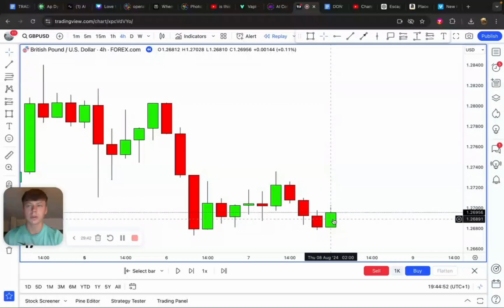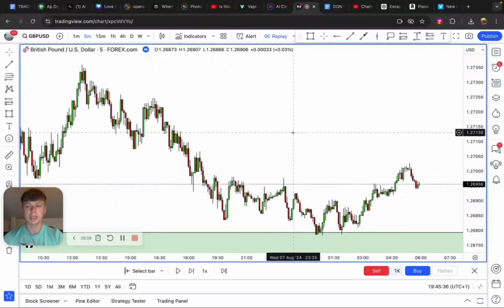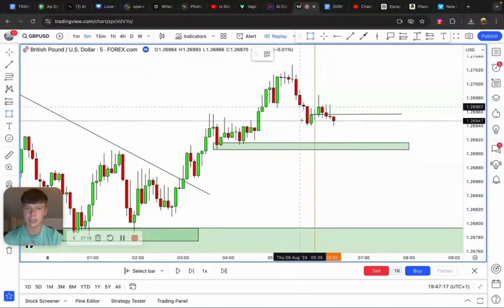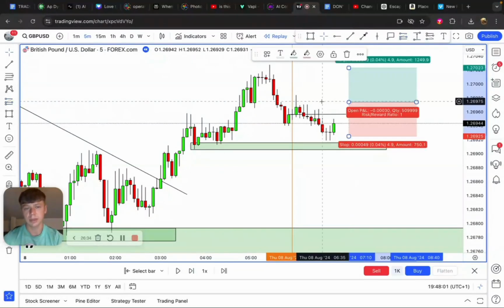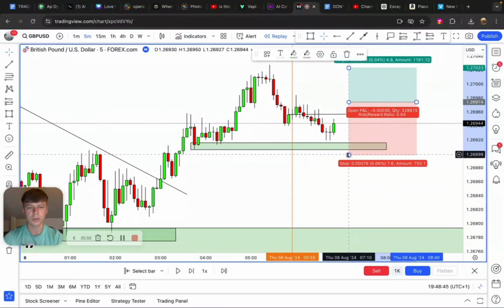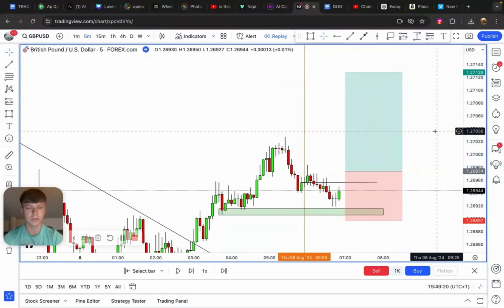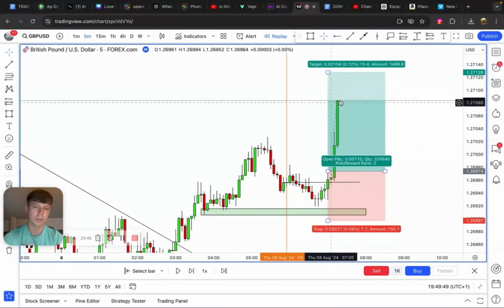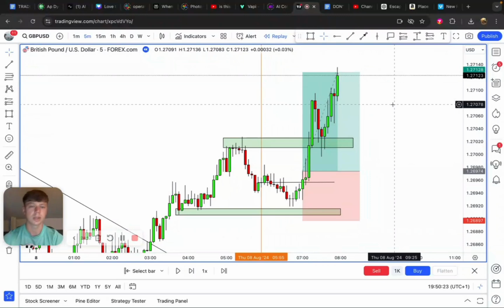HOW I MADE £300 BEFORE WORK TRADING FOREX - Escaping my 9-5 trading forex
In this video, I walk you through a short but powerful breakdown of how I entered a trade this morning and how you can apply the same principles to your own trading strategy. If you're looking for a clear, no-nonsense approach to trading, this is for you. Let’s dive in.

Good morning, everyone! I started my trading day at 6 a.m. today, focusing on the 4-hour (4H) timeframe. The 2 a.m. to 6 a.m. candle caught my eye as it closed bullish at a key area of support. This immediately signaled an opportunity to me. My strategy revolves around identifying bullish or bearish candles that close within areas of interest. Once I spot this on the 4H timeframe, I dive into the 5-minute timeframe to analyze the structure further.

Analyzing the Market Structure
On the 5-minute timeframe, I noticed that the price had been trending downward for some time. However, a double bottom formation hinted at a potential reversal. When the price broke out of a key area in the market, it signaled that market sentiment was shifting from bearish to bullish. This change was also visible on the 4H timeframe.

I marked the lower highs and lower lows to clearly see where the market was moving. When the price broke out, I anticipated a continuation of the uptrend, expecting the price to create a higher high after forming a higher low. This is a basic but effective approach: in an uptrend, higher highs and higher lows are what we aim for.

Setting Up the Trade
Now, let’s get into the specifics of how I set up this trade. After identifying the 4H candle close at 5:55 to 6 a.m., I determined that anything below the candle body was bearish, and anything above it was bullish. My plan was to wait for the price to pull back into a key area of support before placing my trade. Patience is key here—I waited for the price to dip into my area of interest.

Once I saw bullish momentum coming back into the market, I placed a buy stop order on MetaTrader above the wicks of the 4H candle. I knew that this wick creation was a common occurrence before a continuation move, so I felt confident in my entry point. My stop loss was placed below the structure, ensuring a safe trade setup.

Executing and Managing the Trade
With my buy stop in place and my stop loss set, I patiently waited for the trade to trigger. When it did, I saw immediate momentum in my direction, which was a good sign. The price broke out of the previous high, which confirmed the uptrend and further solidified my trade's potential.

I wasn’t worried about a small pullback that occurred because it fell back into a key support area where bullish momentum re-entered the market. My stop loss was moved to break even to secure the trade, and soon after, I hit my take profit target, securing a £300 profit on my funded account before 8 a.m.

Reflecting on the Trade
This trade was a textbook example of price action trading using simple market structure. By keeping my charts clean and focusing on the basics, I was able to execute a perfect trade with confidence. As always, trading requires effort, patience, and a clear strategy, but the results speak for themselves. This strategy has served me well in the past, and it continues to help me secure consistent profits.

Final Thoughts
I hope this breakdown helps you in your trading journey. It’s all about applying a simple, effective strategy and sticking to it. I shared the entire process on my YouTube community, and you can check it out for more details. Keep your charts clean, stay patient, and focus on the fundamentals of price action trading.

I’ll be back tomorrow with another trade example if I can catch a good one. Until then, have a great Friday and a successful trading week ahead.